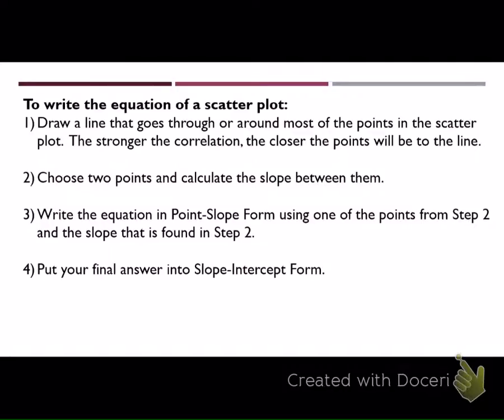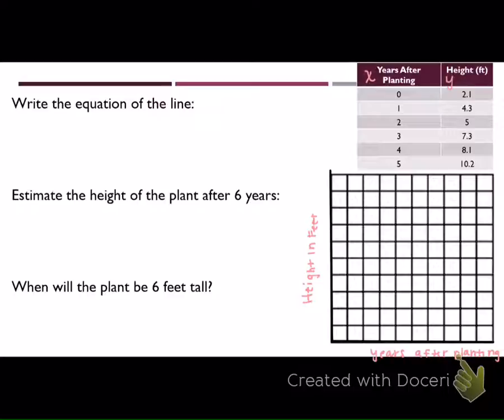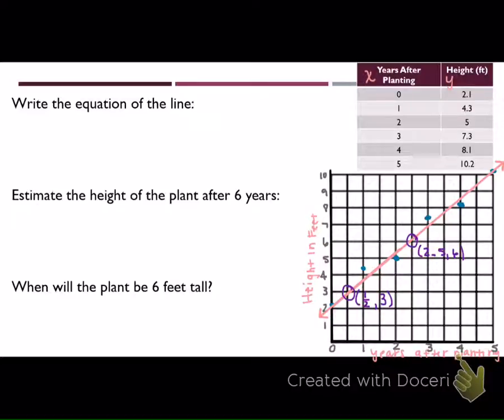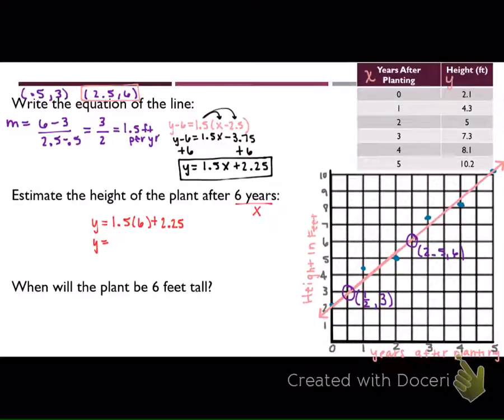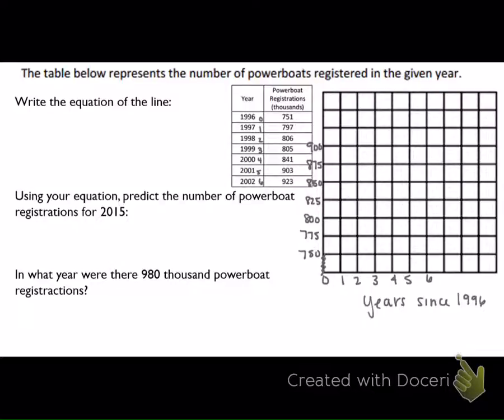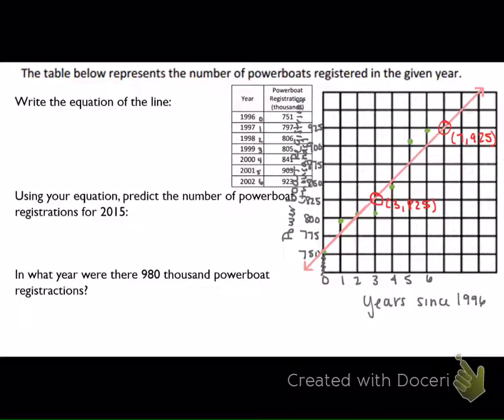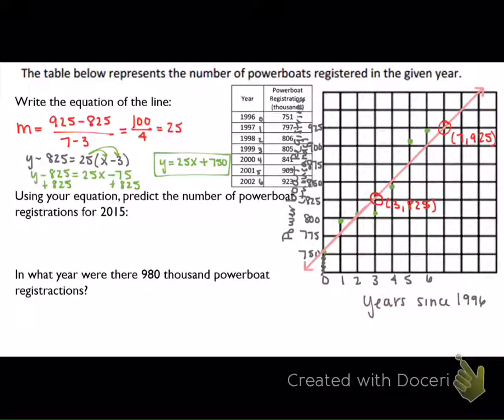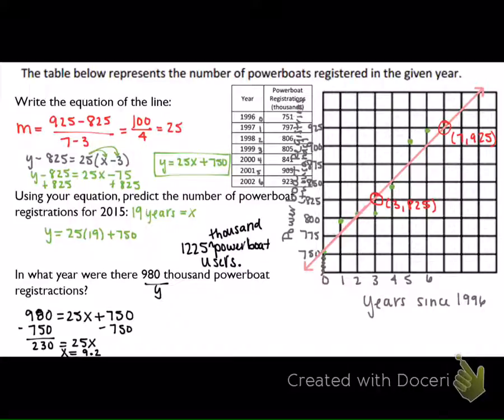Lines of Best Fit Day 1